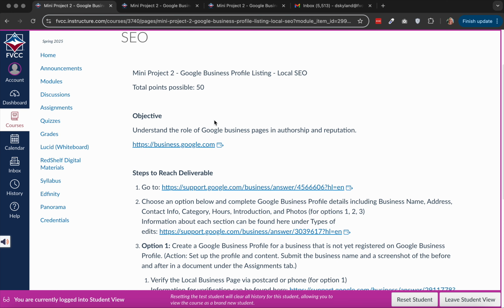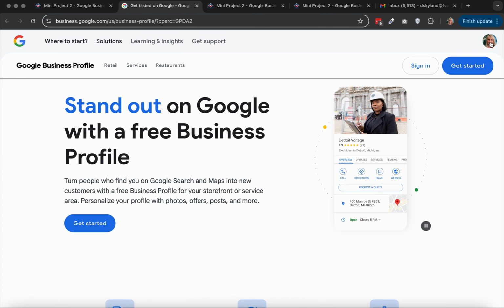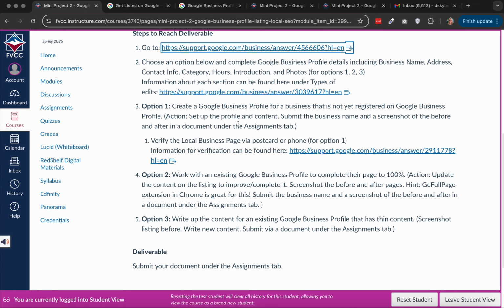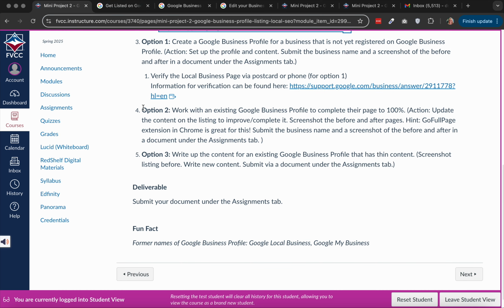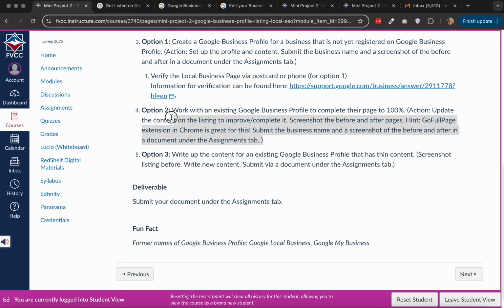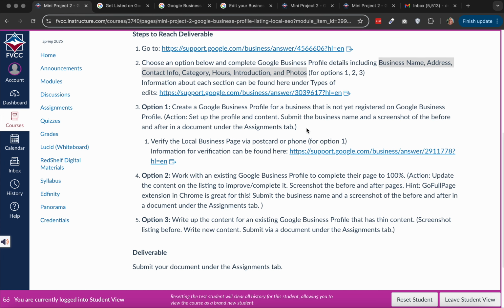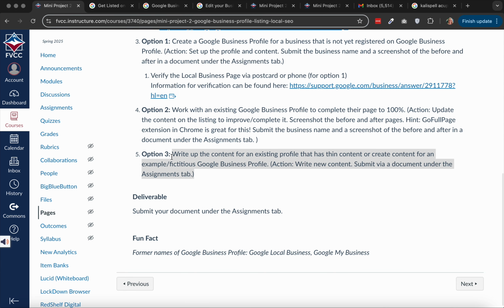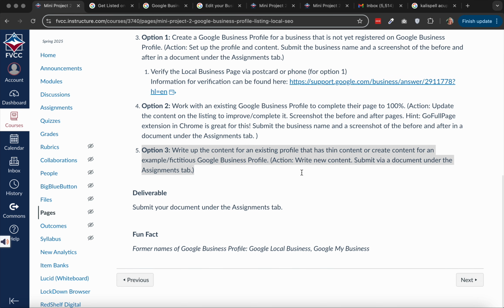Mini Project 2 Overview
Local SEO: Google Business Profile for student assignment.